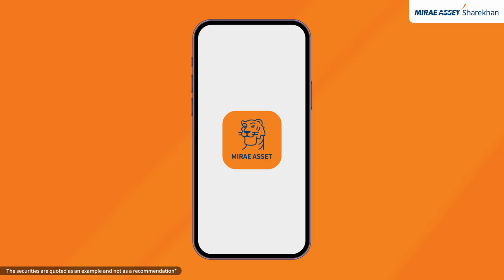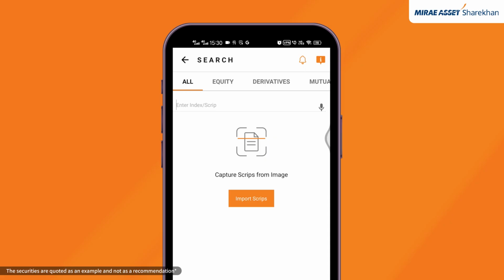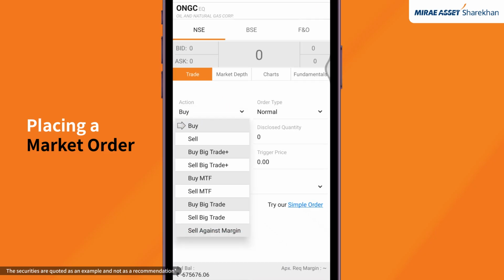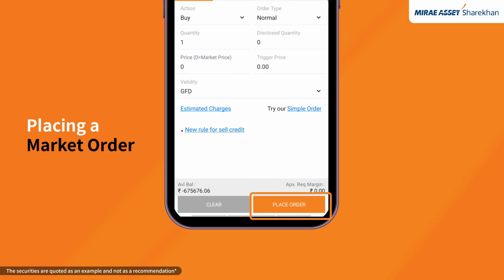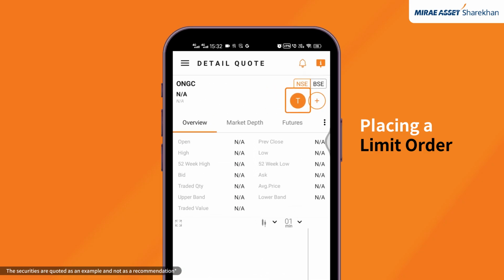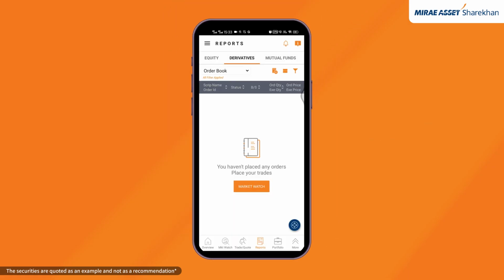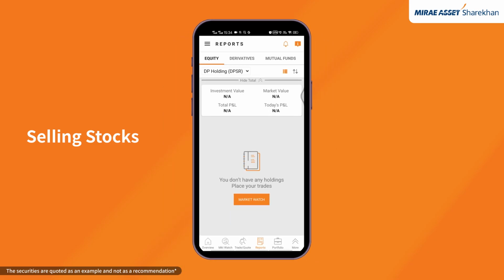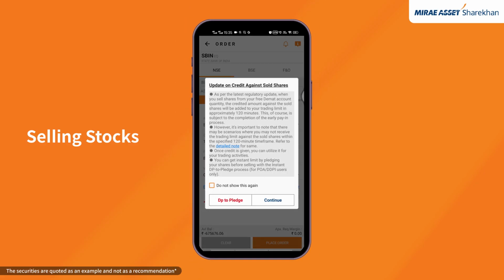How to Place an Order on the Mirae Asset Sharekhan App – Mirae Asset Sharekhan App Features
In this quick tutorial video, you can learn how to place an order on the Mirae Asset Sharekhan app.

We start at the absolute beginning (post logging in), where a sample stock is chosen and we go through the process of placing an order step-by-step.

The video also covers the roles of the DETAILED QUOTE (to know the price band) and the REPORTS (to check the status of your order) sections.

Lastly, the video takes the viewer through the process of selling a stock on the Mirae Asset Sharekhan app as well.

What does Mirae Asset Sharekhan Classroom have to offer?
Begin your stock market training online with Mirae Asset Sharekhan Classroom. Understand the basics of trading and investing, learn how to evaluate stocks and investments and execute trades with training modules that suit you. Mirae Asset Sharekhan Classroom helps you get acquainted with the stock market, the Mirae Asset Sharekhan website and the many tools and features that Mirae Asset Sharekhan offers. Whether you are a seasoned investor or trader or have just started your financial journey with Mirae Asset Sharekhan, we have free online trainings for you!

Choose from the following modules that have been classified into four categories:

• Investor – Learn to create a plan of action for investing in stocks and mutual funds
• Trader – Get introduced to the basics of technical analysis and popular trading methods
• Online Demo – Learn to make the most of different Mirae Asset Sharekhan trading platforms
• Learn the Basics – Discover what various terminologies mean in Equities, Derivatives and Currencies